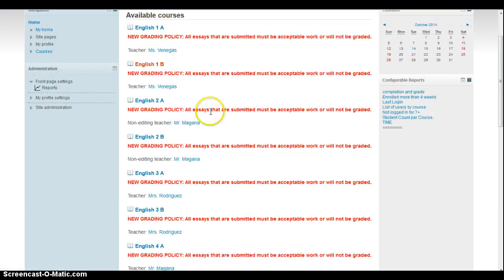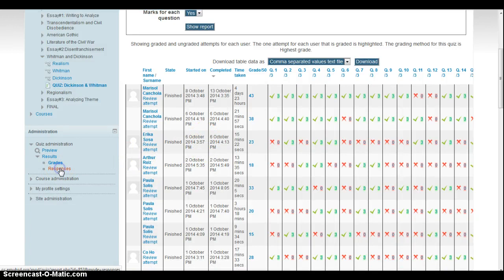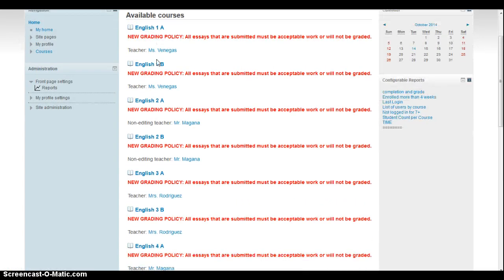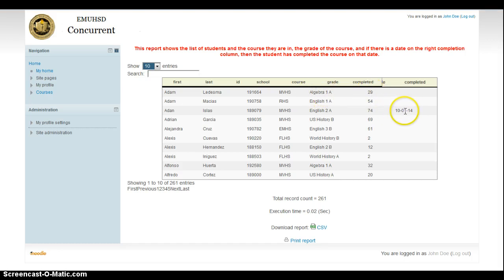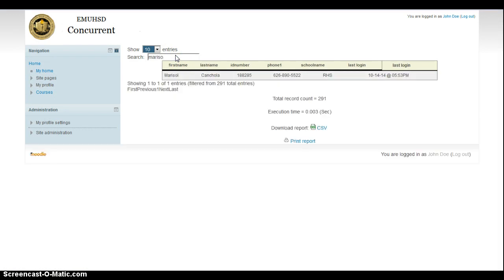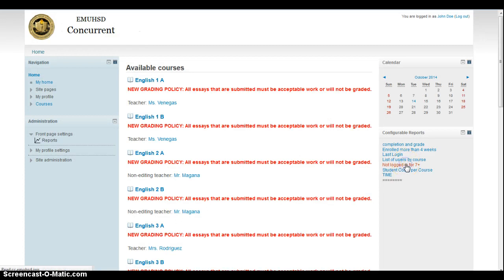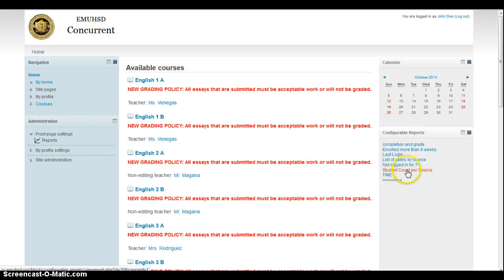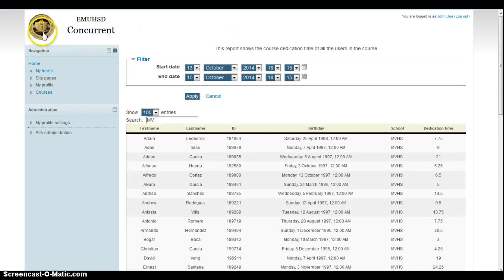Concurrent Reports and quiz attemps